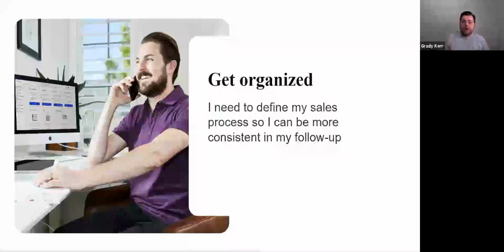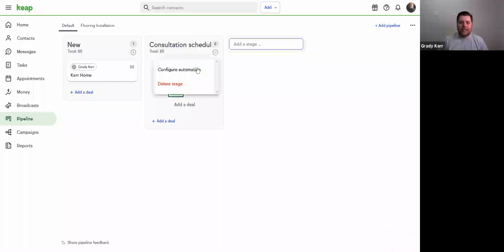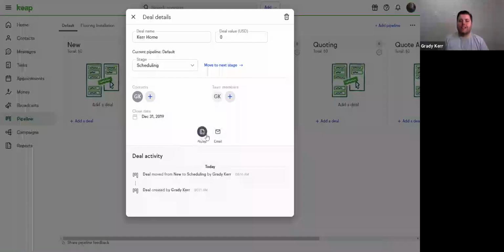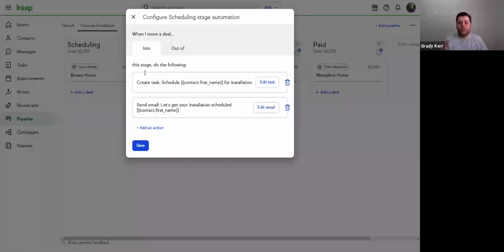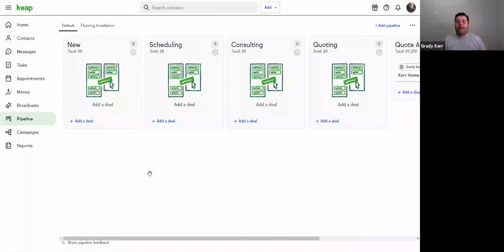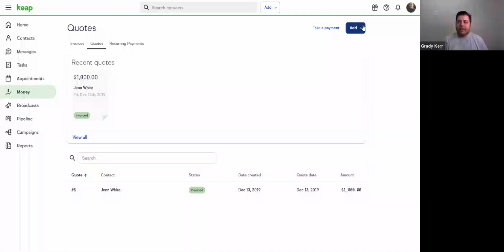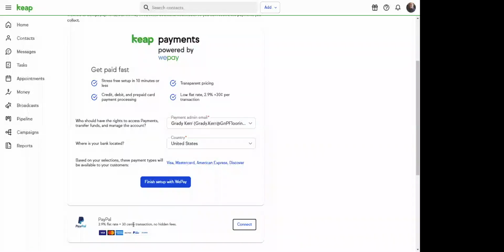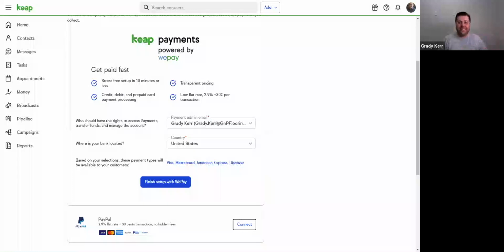Pipeline in Keap New Customer Webinar